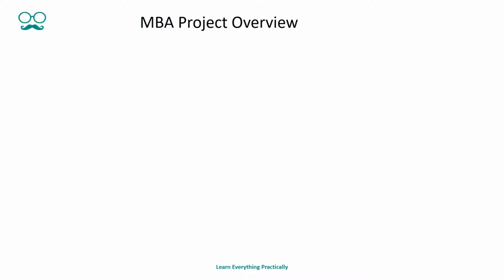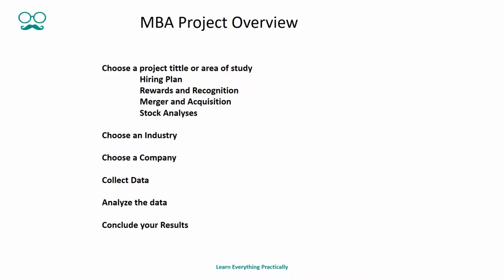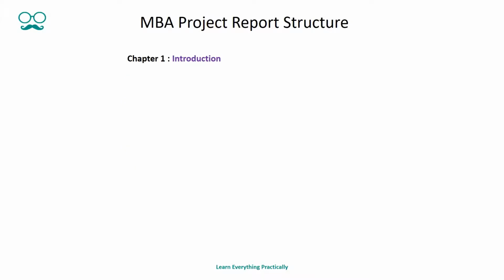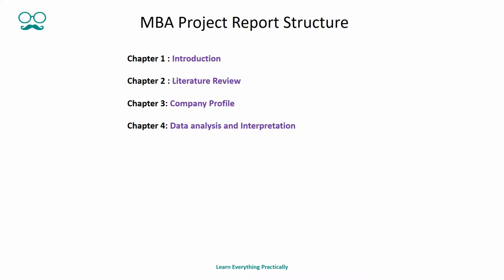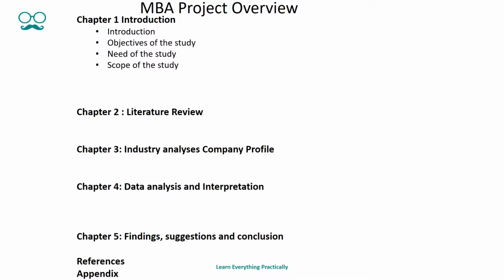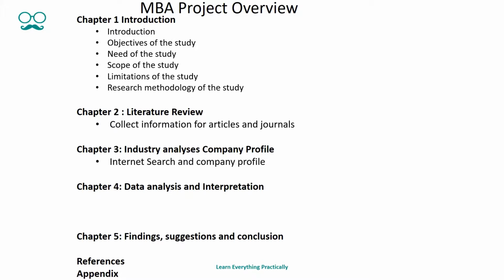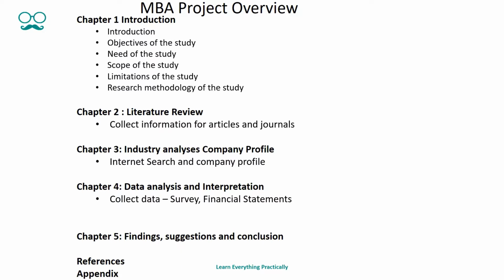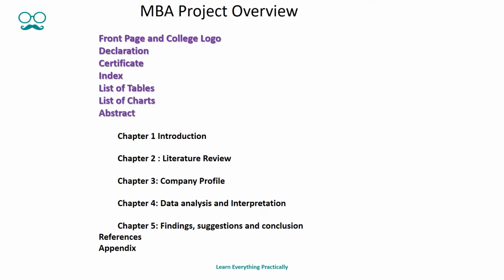MBA Project Report in 6 Mins | Final Year MBA Project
A Quick overview of an MBA Project Report.

Ayra Student Solutions: Group of Industry professionals empowering the next generation workforce.

How we Empower Students?
1. Project Guidance - MBA and Engineering
2. One to One Trainings by Industry experts - How to get a Job?
3. IT , Electrical, Mechanical Trainings
4. Communication Excellence